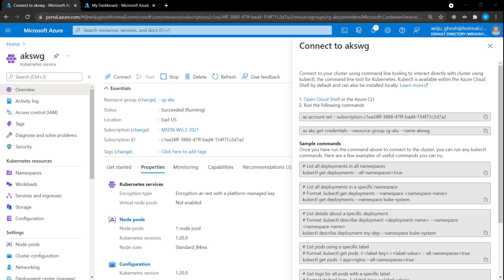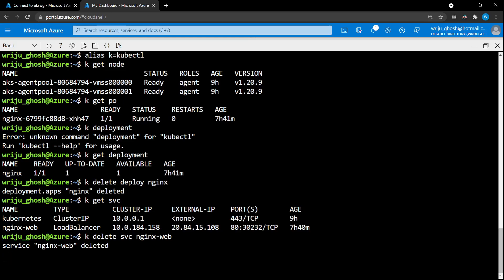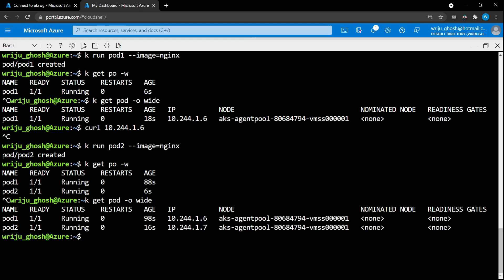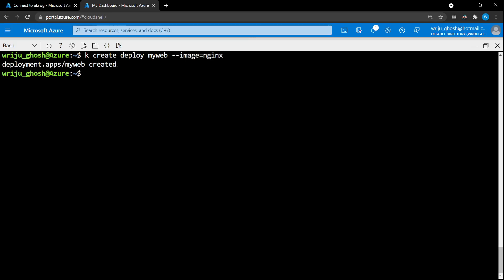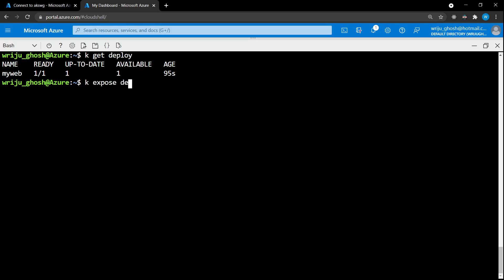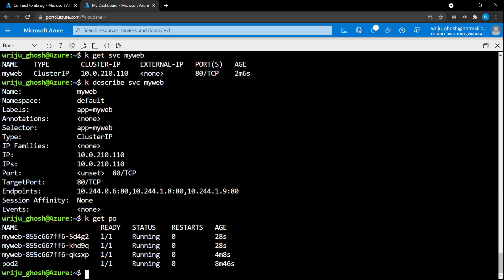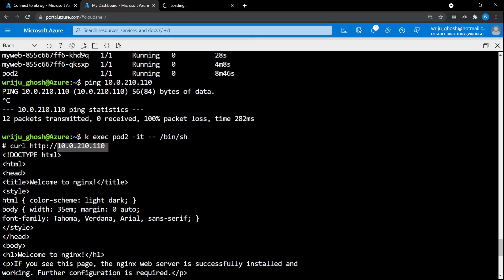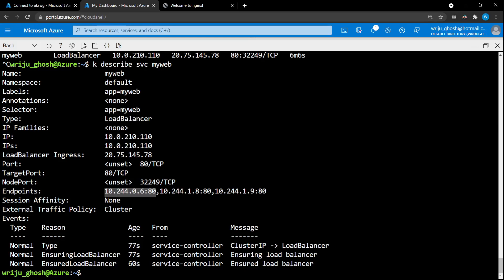03 AKS - Hosting Public Website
Let's host NGINX in AKS and access it publicly.